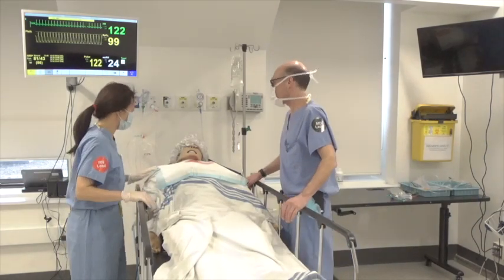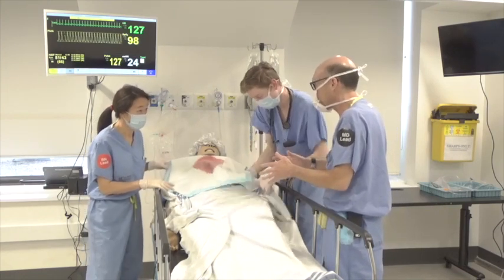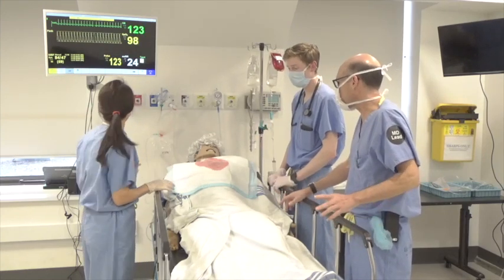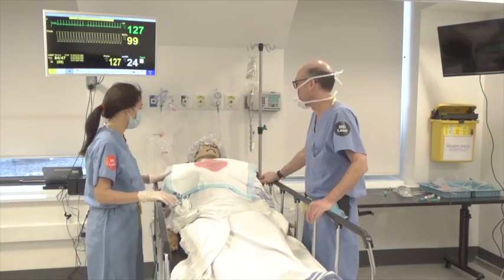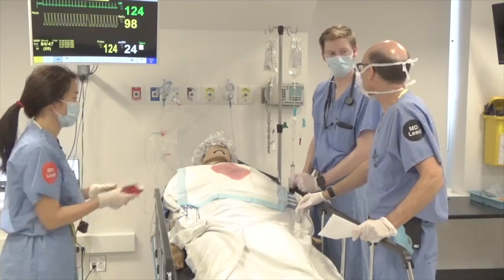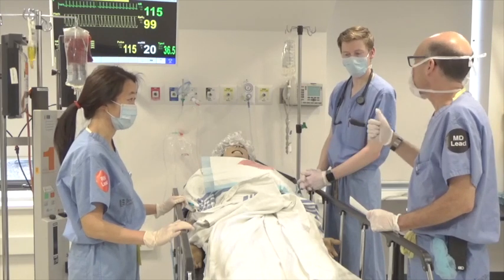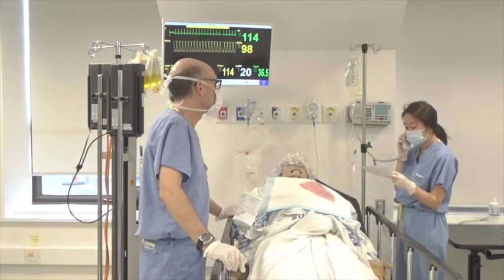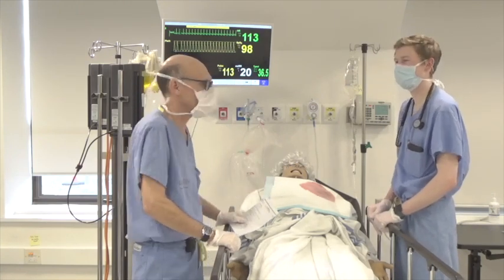Simulation #2 GI Bleed Massive Hemorrhage Protocol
Learning Objectives:

1. Demonstrate safe and proficient management of an adult patient with injury and significant bleeding.
2. Recognize need for massive hemorrhage protocol (MHP) and demonstrate ability to activate an institutional protocol.
3. Achieve high performance in situational awareness, teamwork and communication in a simulated setting.
4. Identify areas of improvement and develop a plan.